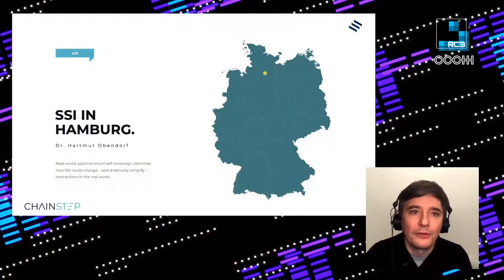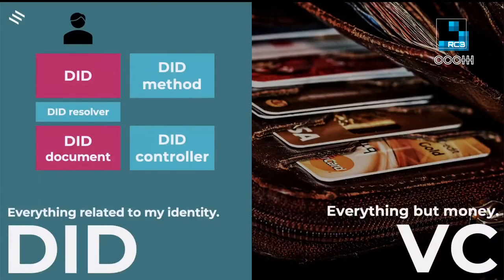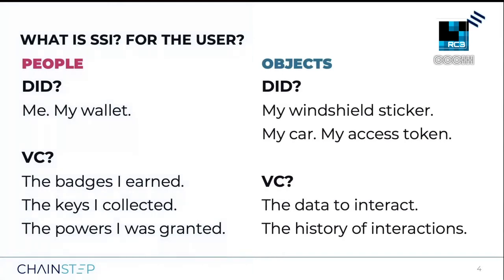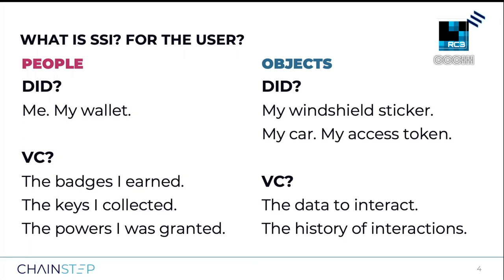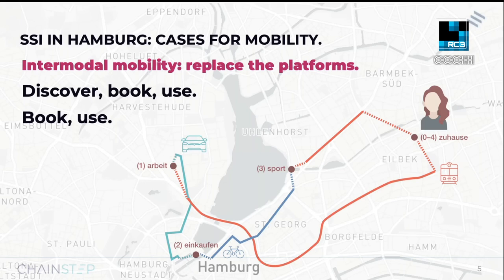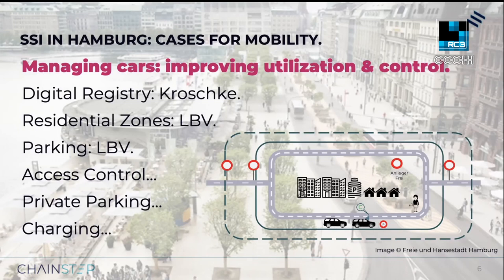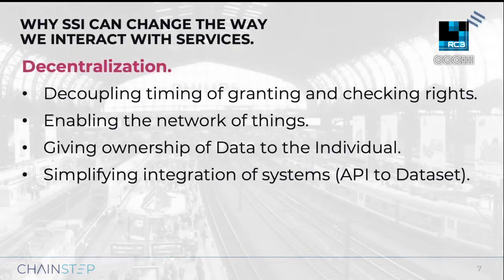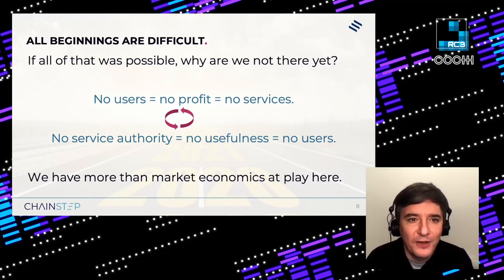rC3 SSI in Hamburg: real-world applications of self-sovereign identities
In this talk, we will present some ideas how SSI could change – and drastically simplify – interactions in the real world.

In this talk, we will present some ideas how SSI could change – and drastically simplify – interactions in the real world. We will focus on mobility, but also touch upon why public services are a necessary ingredient. A key challenge is identified: how to motivate widespread use, and you are invited to join the discussion.

Hartmut Obendorf